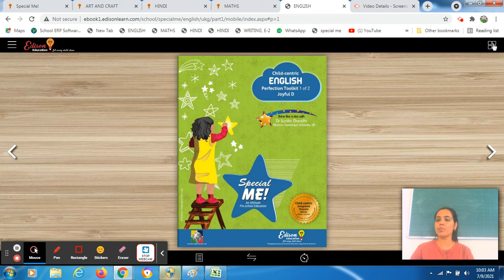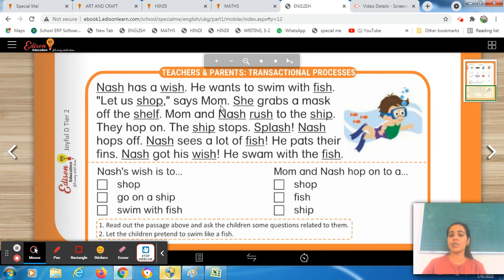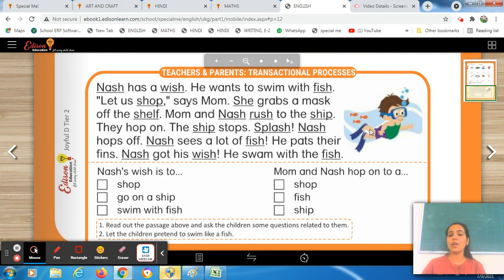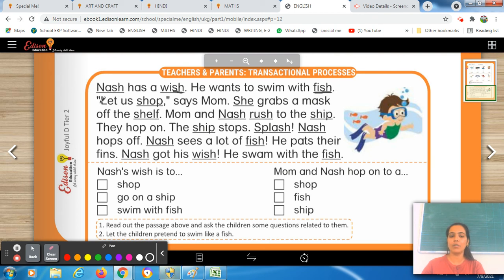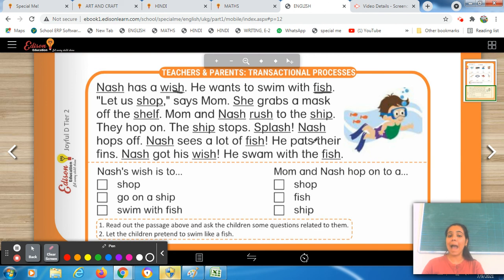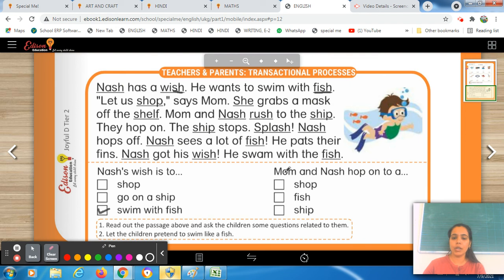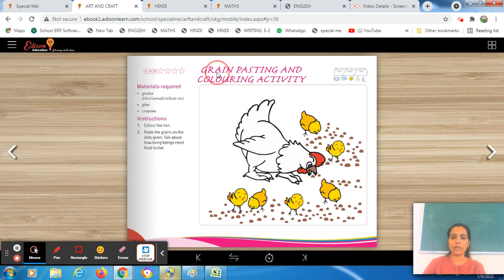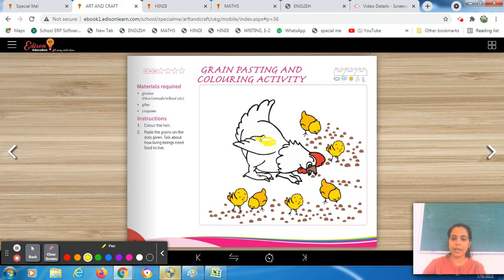Session 35, Part A, U.K.G